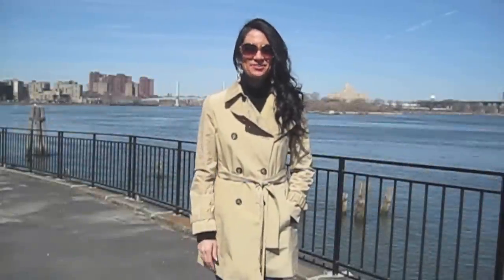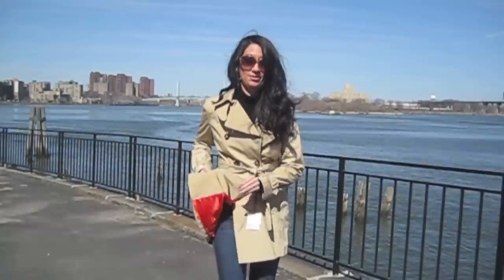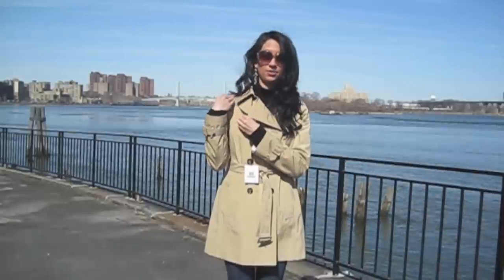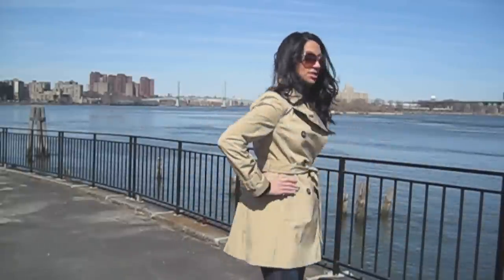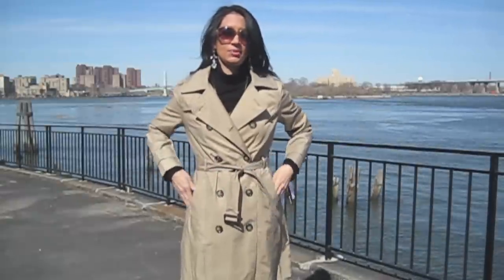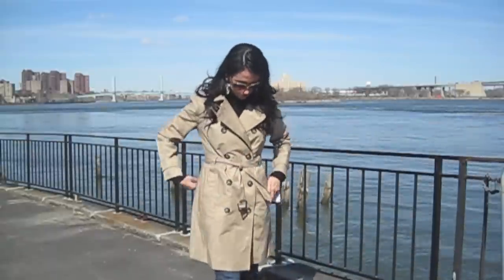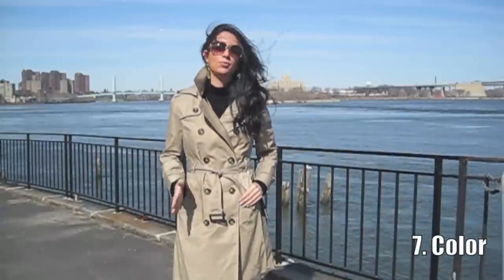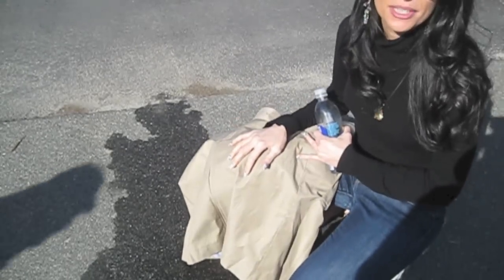How to choose the perfect Trench Coat; What to look for when shopping for a Trench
Which Trench should I buy? A or B? Post your comments on Instagram TrenchContest @fashionangelwarrior

Thumbs up if you like this vid!

Learn how to become a fashion designer or stylist. Get coaching from someone who has already done it, the Fashion Angel Warrior!

"Turning your Passion for Fashion into a Reality"

ChristineDeAngeloDaalFashionQueen